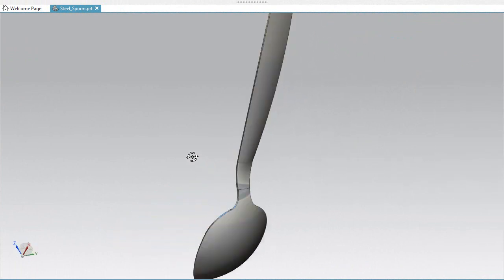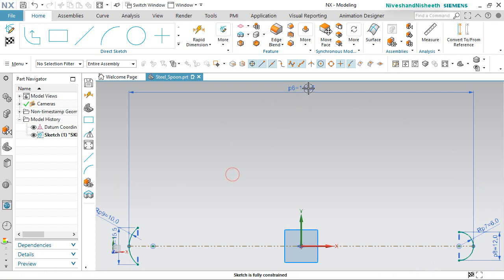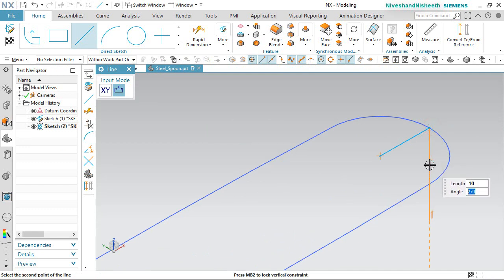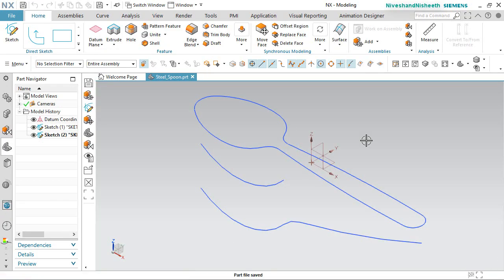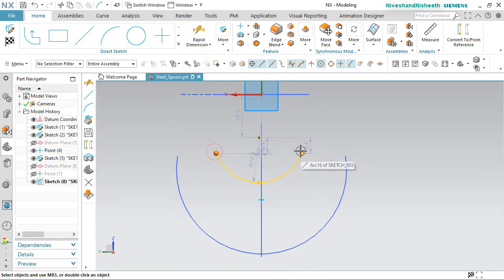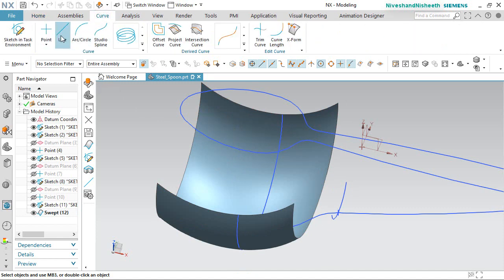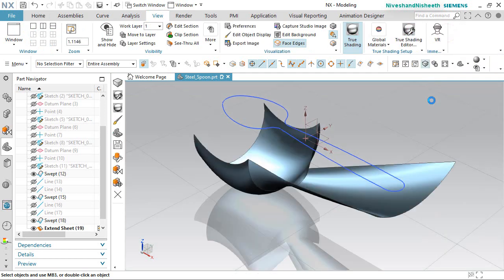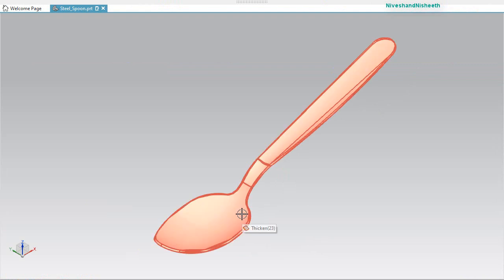Siemens NX Surface Modelling Tutorial || How to make Spoon in Siemens NX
Hello Viewers, Today we will create a model 'Steel Spoon' with Surface Features in Siemens NX 1855 version. Friends, this video is going to be very important for you because today I will tell you how you can easily make this model with the help of surface tools like Swept Surface, Extend Sheet and Trim Sheet and at last, all the surfaces will be converted into a single surface by using the Sew Surface command after creating this we will give the Thickness by using the Thicken tool.
Hope all of you enjoyed the tutorial. If you find the video useful please like it and share it with your friends/colleagues and do not forget to subscribe to me to get the latest updates about my new uploads….